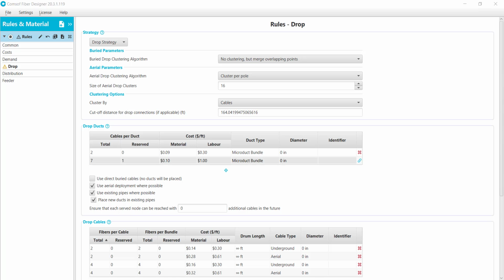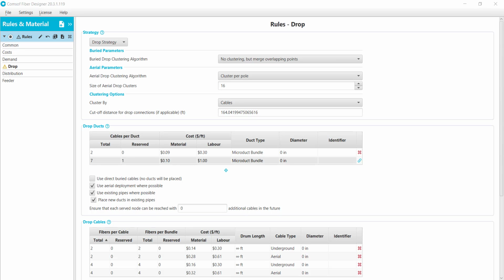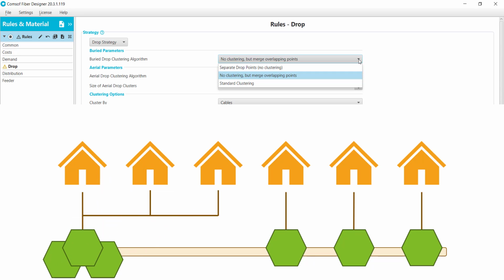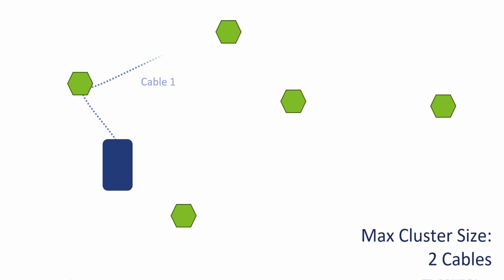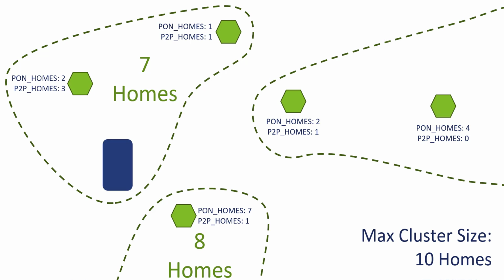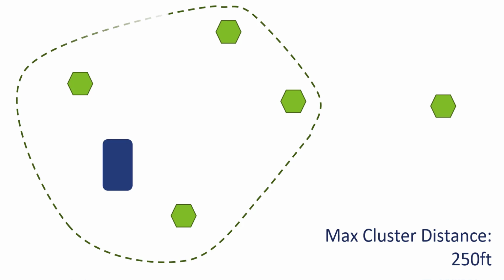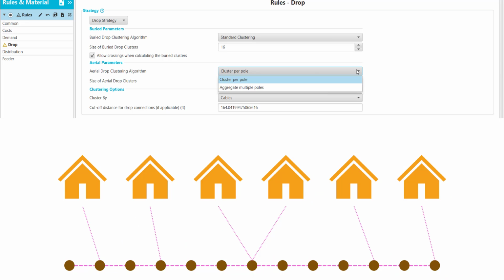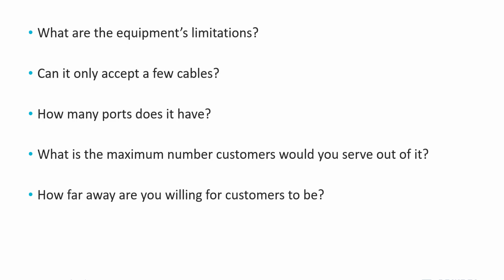4-6i-Cluster Parameters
How to set up drop clustering parameters.